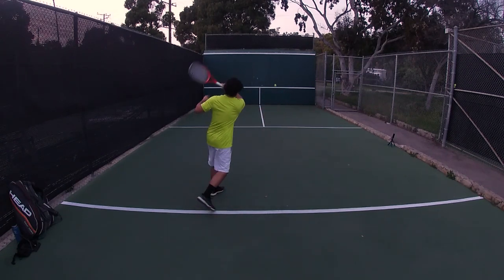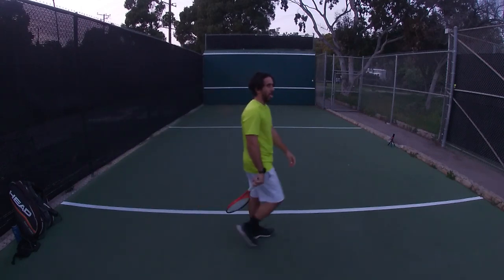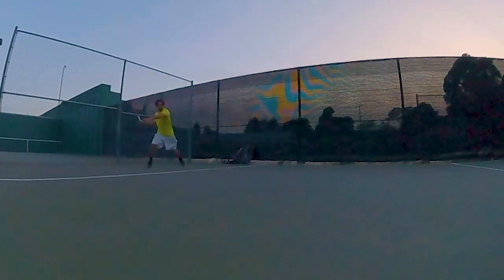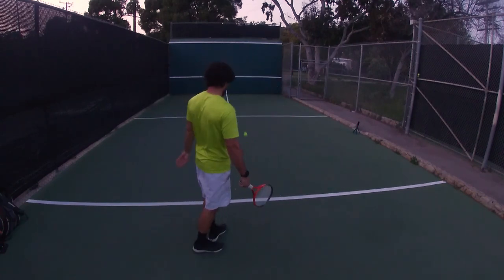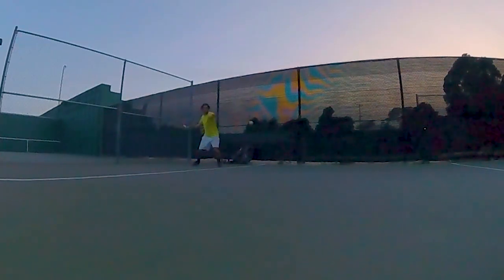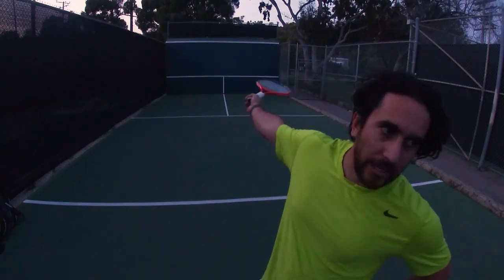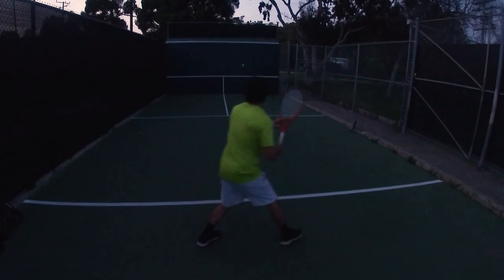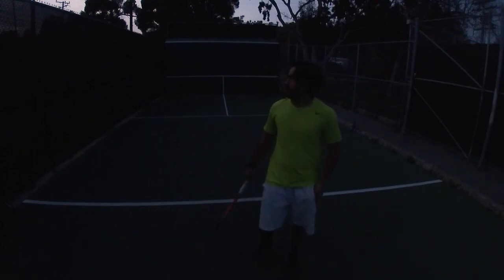Footwork Drills On The Wall | Day 4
Exploring footwork drills lead down a path to better understand intensity and aggression in my swing. Is there such a thing as too intense? I think so. On Day 4 we find out how moving your feet well can lead to problems with the swing. And we explore options to keep those fast feet but still remain calm with the hands.

RACKET: Head Youtek Radical MP
STRING: Iso Speed Control 16g (The cheapest poly on TW, *not kidding*)
TENSION: 48lbs